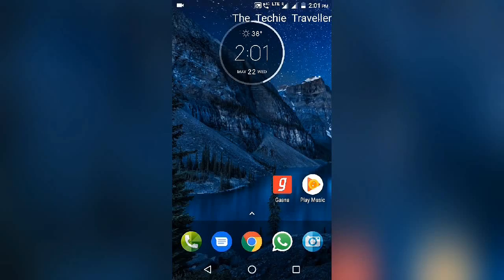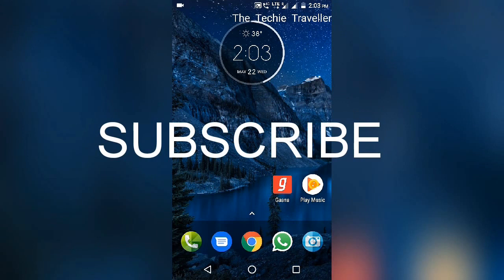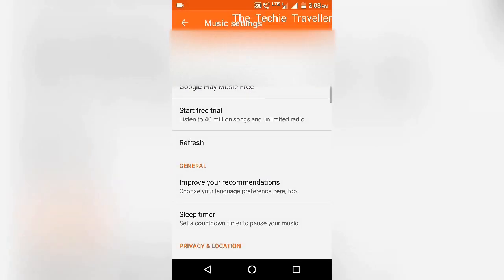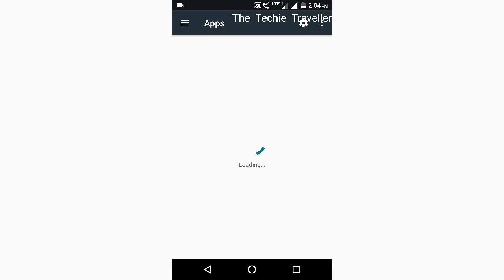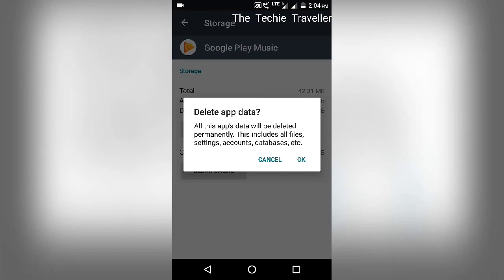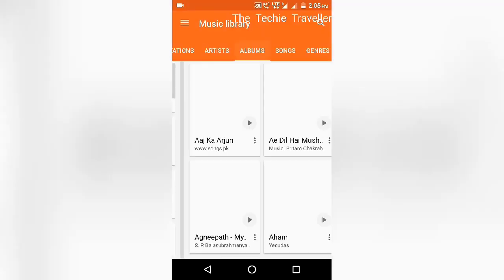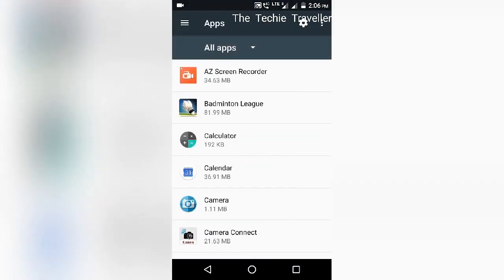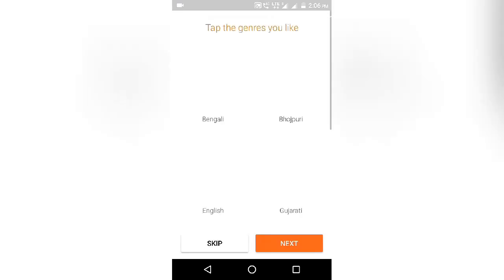Google Play Music not showing song listing, No downloaded songs-fix the issue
This video is to provide fix for a very common issue i.e. Google Play Music does not show the downloaded audio files sometimes and gives an error screen stating "No Downloaded Music".

Find out the steps to fix this issue.
Some more scenarios received in chats which I missed is noted and below is the tried solutions.

If you don't find your music files even after following video steps there might be following chances:
1. Check for .nomedia file or folder inside your music folder. If it exists then delete it and things should be working fine.
2. Check if you have play music supported audio files. It currently supports MP3, AAC, WMA, FLAC, Ogg, or ALAC as per play music description.
3. Try changing the storage from settings to External.

Let us know if your issue is resolved.